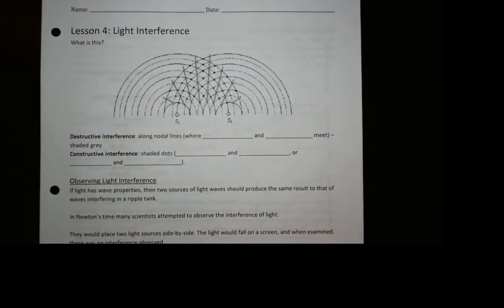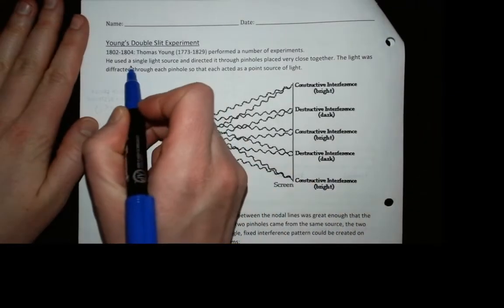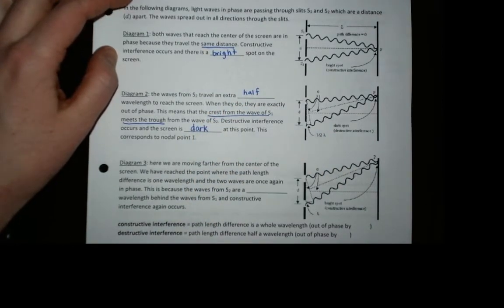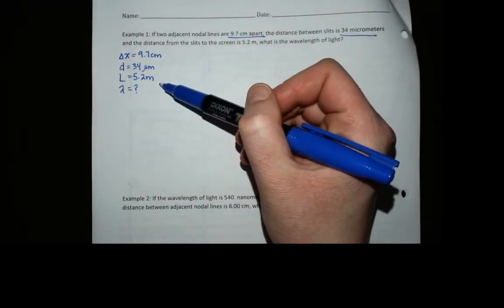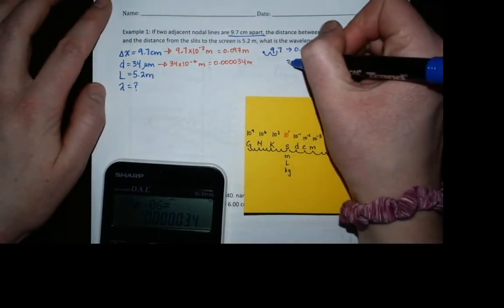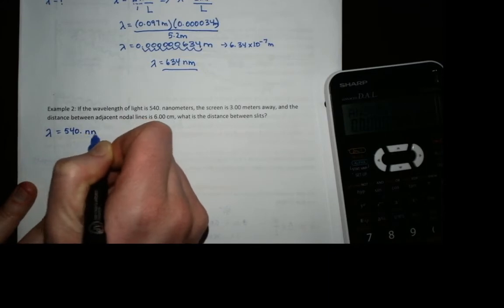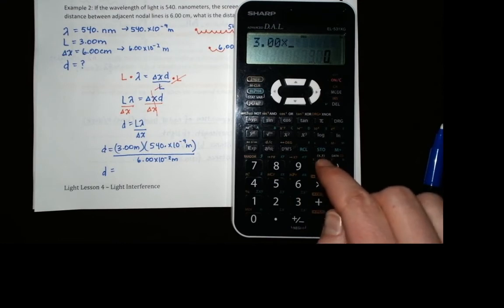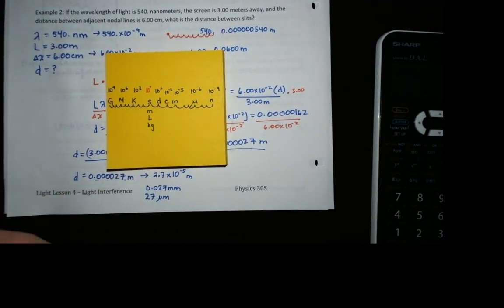Light Lesson 4 -- Light Interference